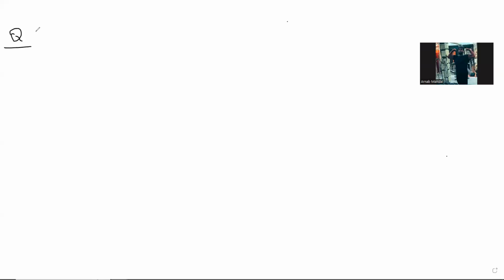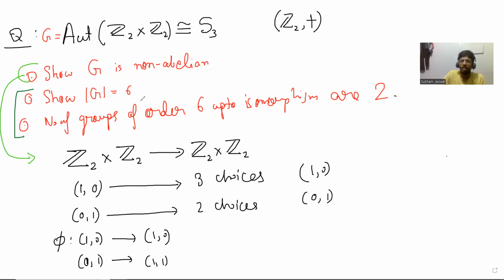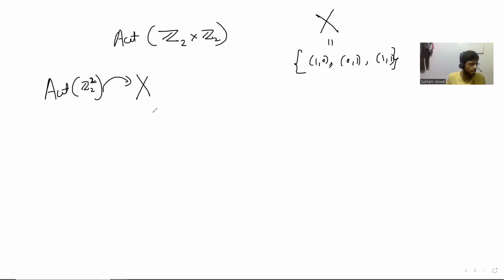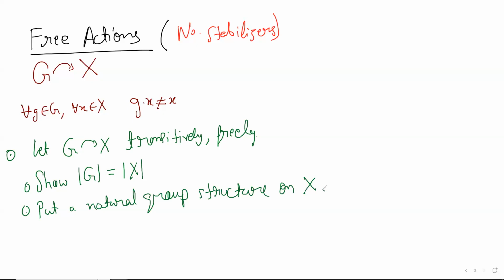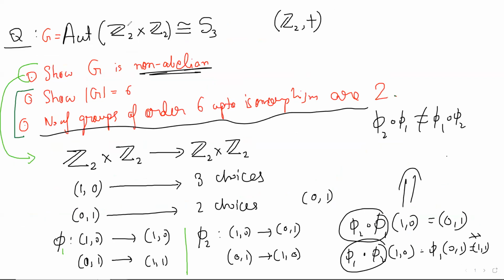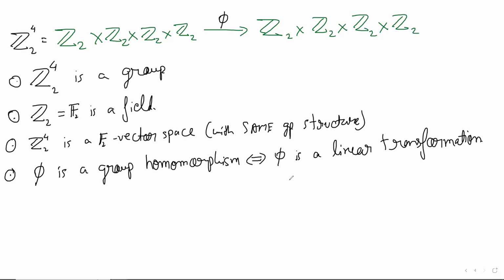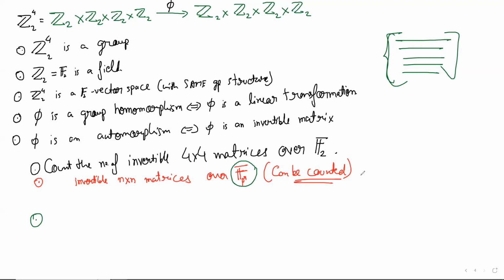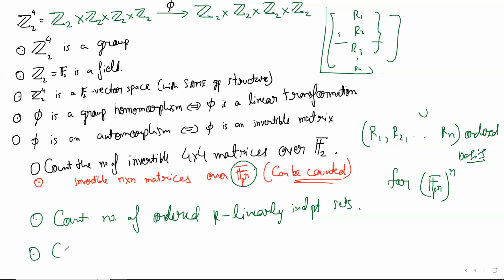Session 10a: A baby version of counting General Linear Group over Finite Fields.